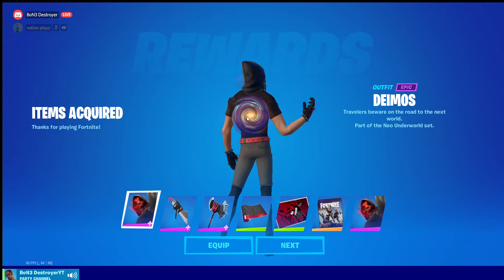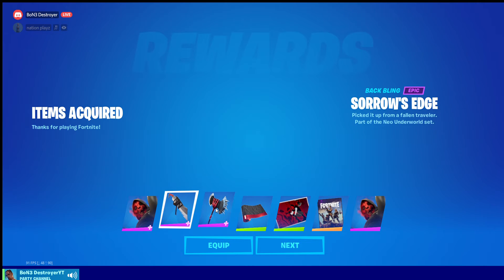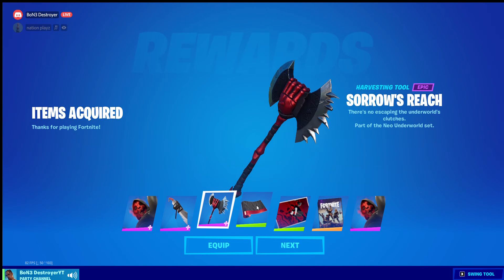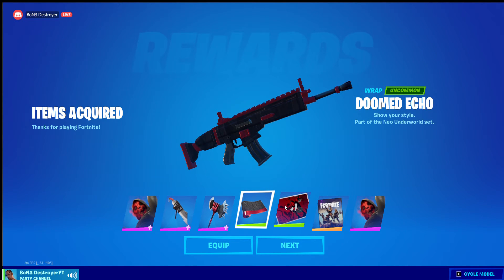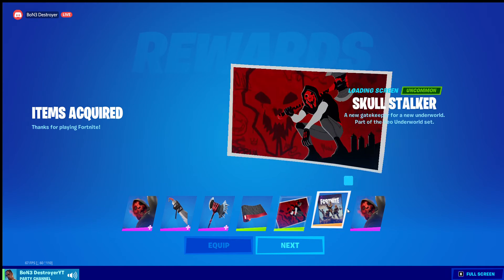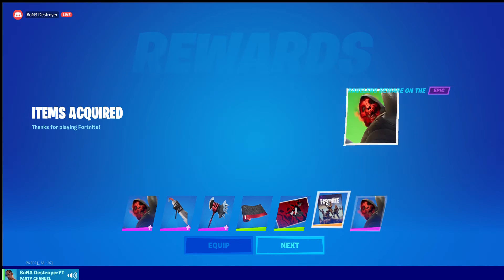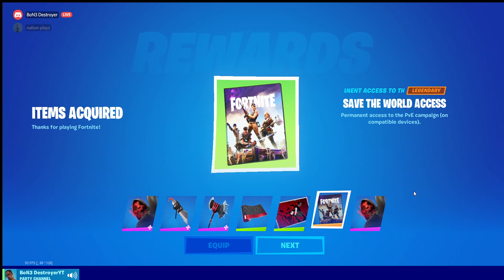May Crew Pack Out Now! Just Log On To Get It!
LOG ON TO GET THE MAY CREW PACK NOW!
Only for past crew pack owners!
I'm sorry for discord in the background :(